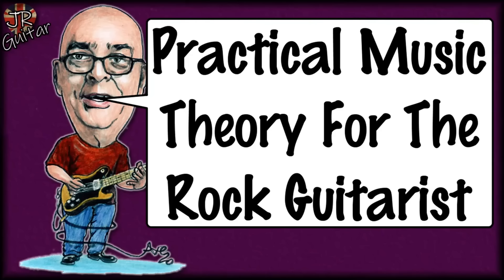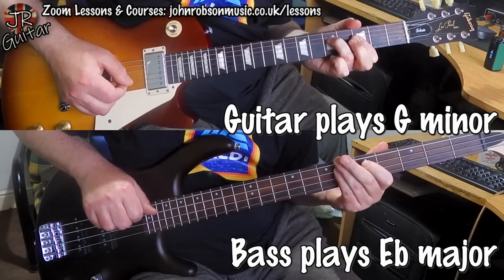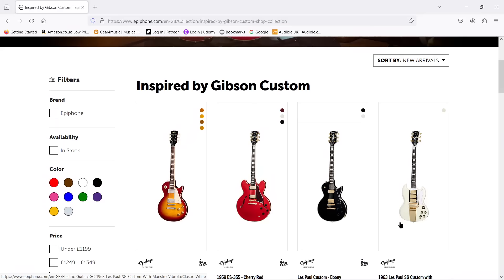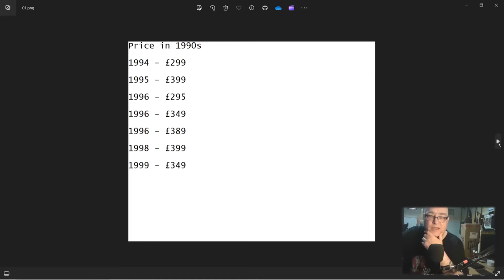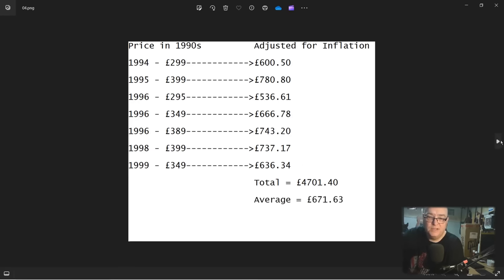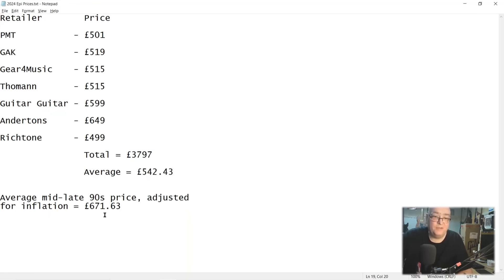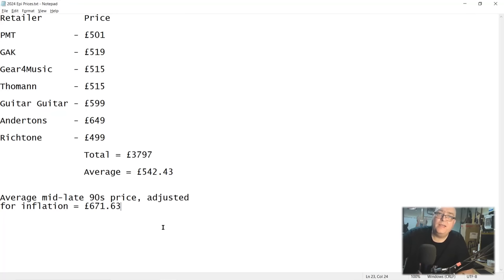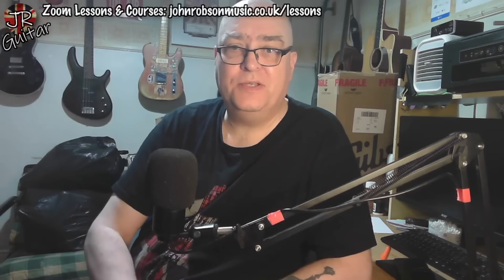Jumping On The Bandwagon... Let's Talk About Epiphone Prices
Today I enter the debate on Epiphone pricing. Are their guitars too expensive? Did they used to be more affordable? Let's look at some numbers.